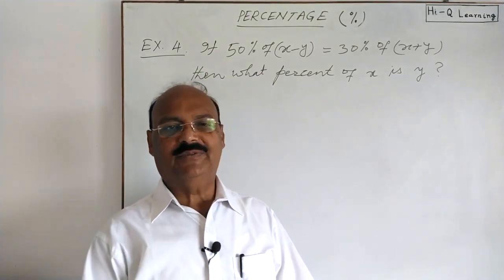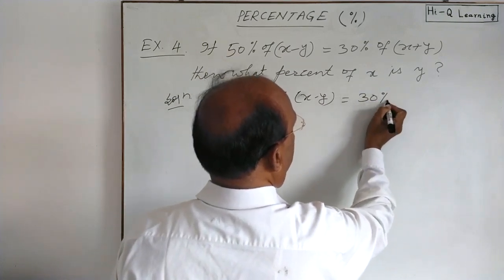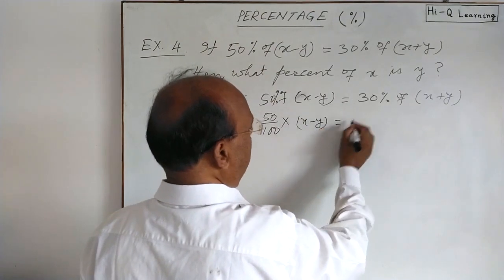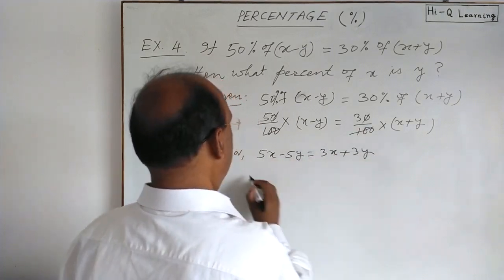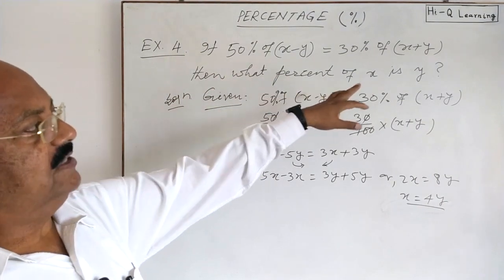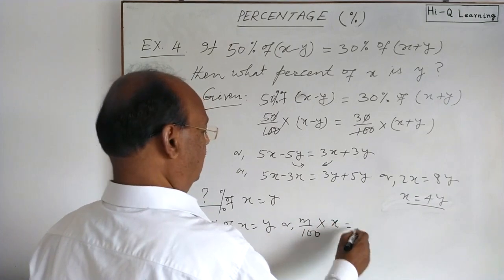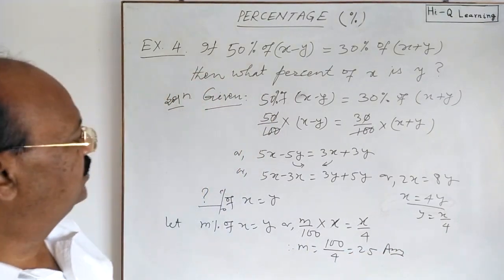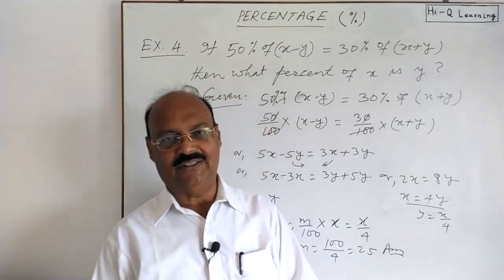If 50% of (x-y) = 30% of (x+y) then what percent of x if y | Percentage | Problems on percentage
If 50% of (x-y) = 30% of (x+y) then what percent of x if y